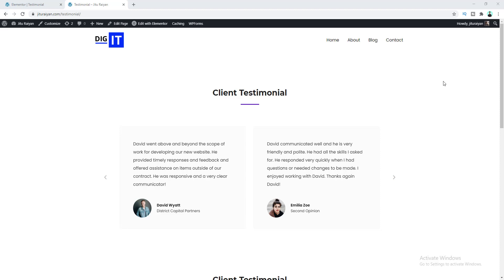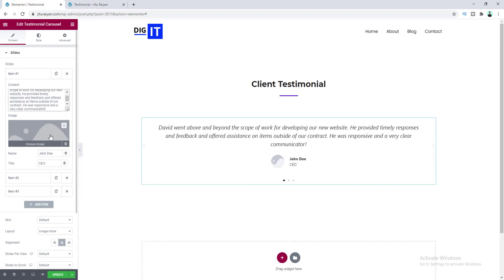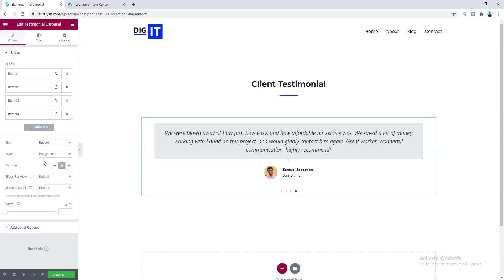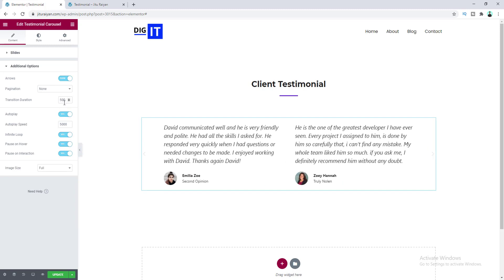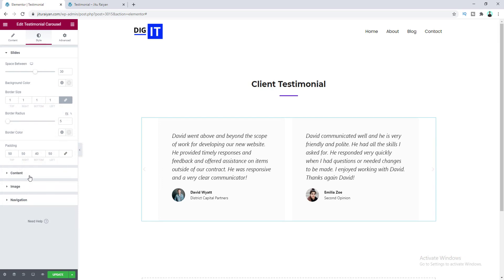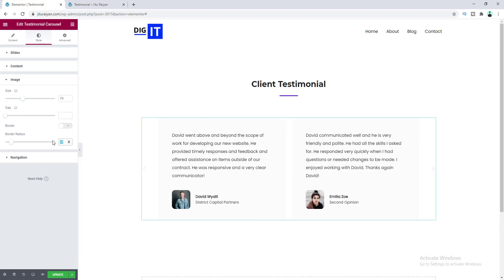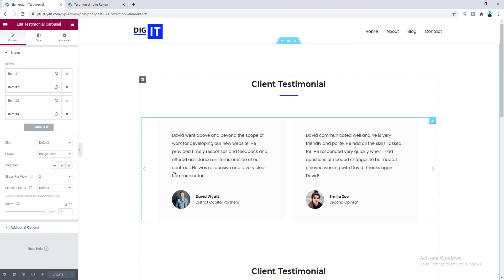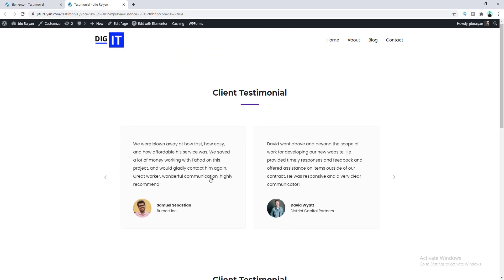How to Create Testimonial Carousel in Elementor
In this tutorial, I'll show you how to Create Testimonial Carousel in Elementor.

Today I'll show you how to Create Testimonial Carousel in Elementor. Here I'll show you every options for this widget and how you can  make different kind of sliders by using this element. You can also fully customize the design of the testimonials from the style option.